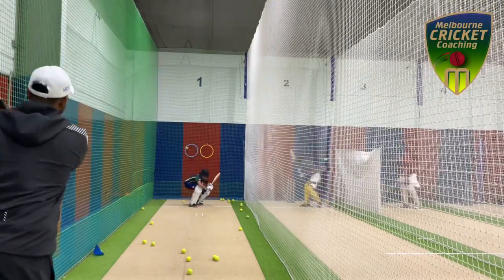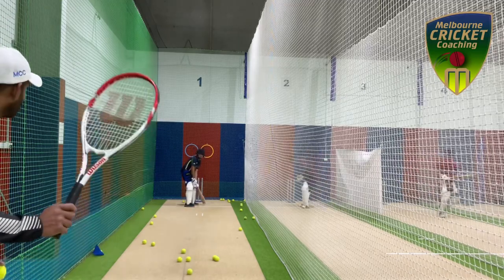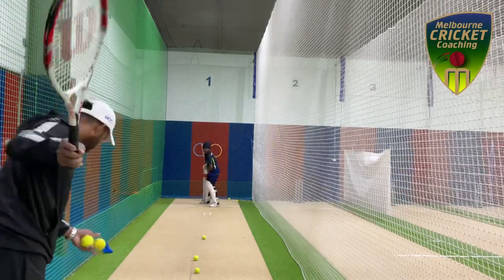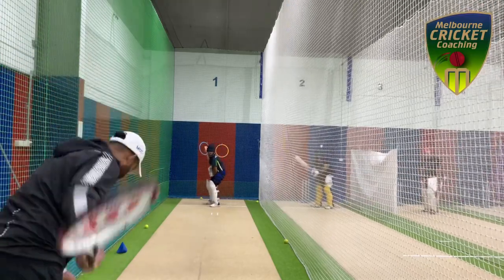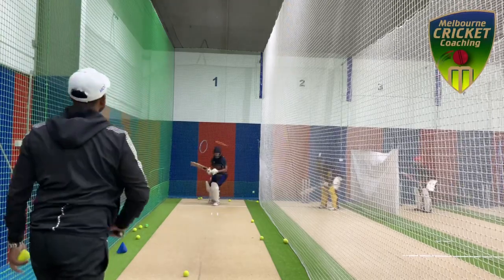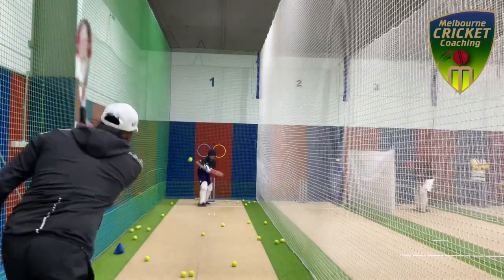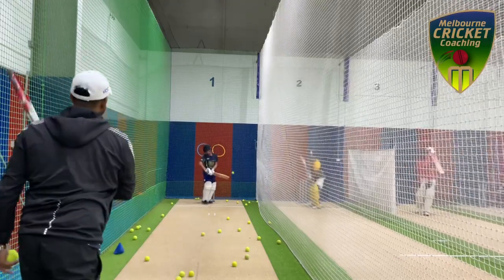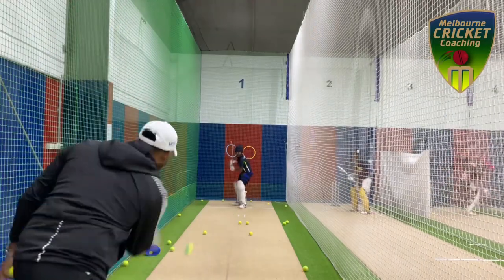How to practice the short pitch balls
In this video you will learn how to train batting for a short pitch ball